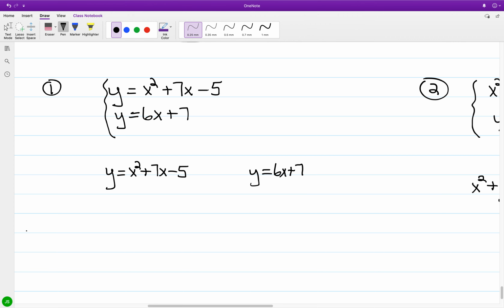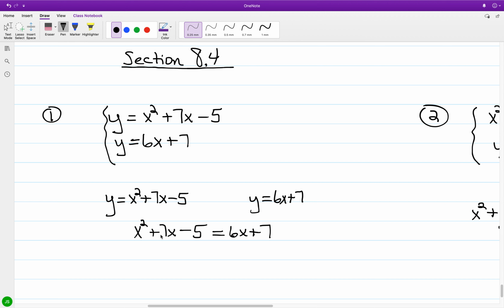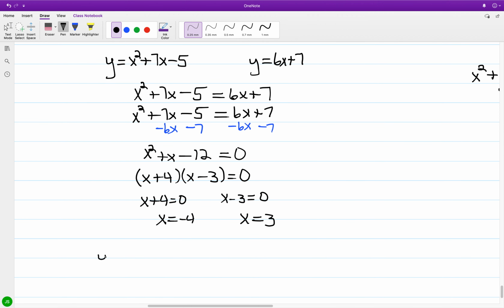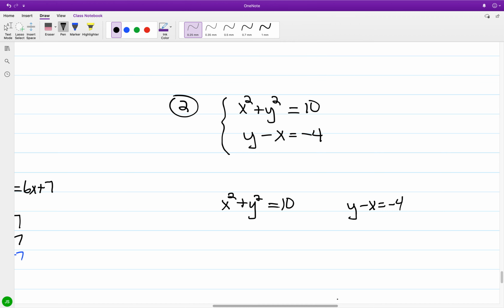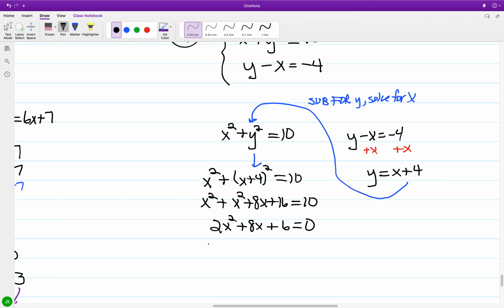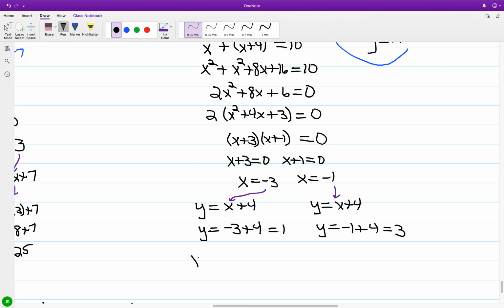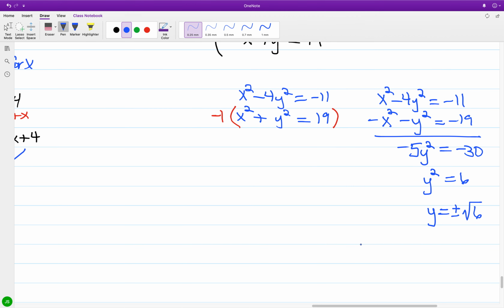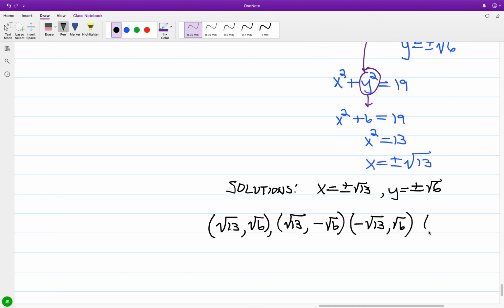HWK 8.4 SOLUTIONS